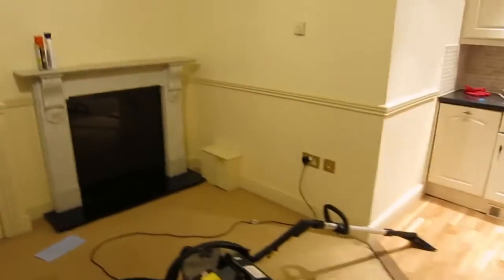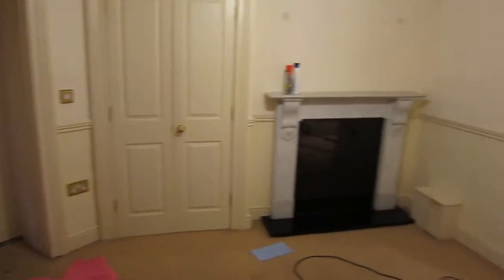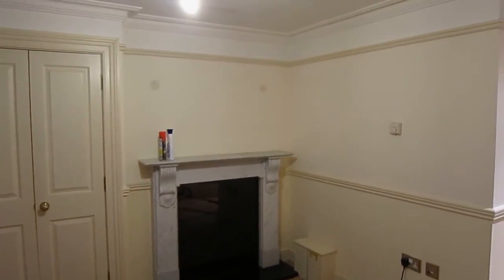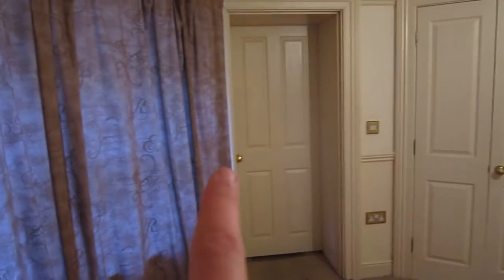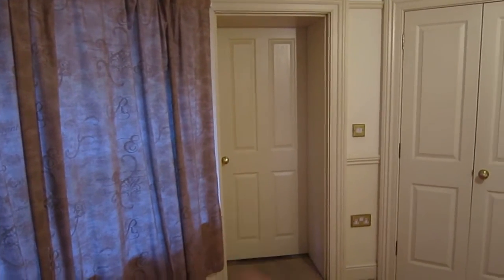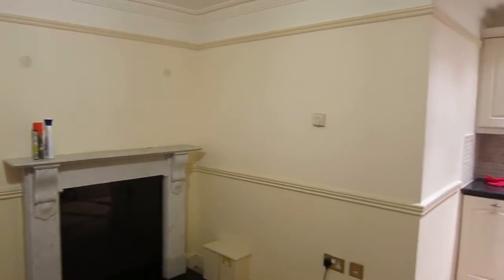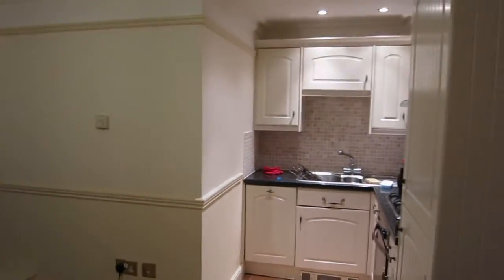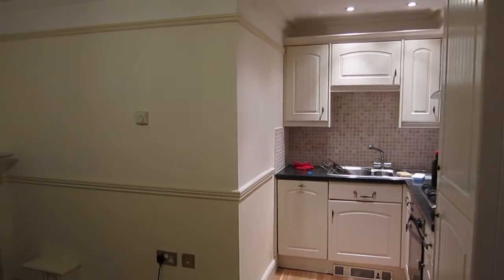VLOG: Day 4/5 - UGH. Still Moving Out.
Not much happened the last few days. Sunday was spent cleaning up the apartment. On Monday I spent the day traveling back to the apartment by train, handing over the keys, and sorting out some last things in town.